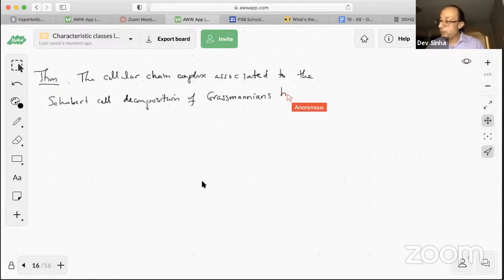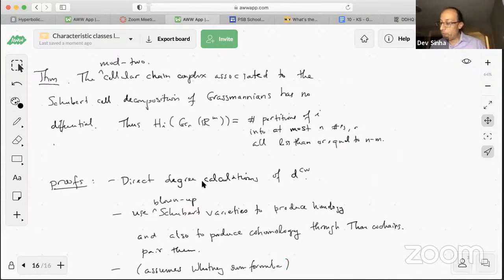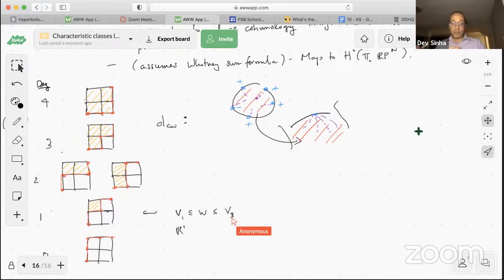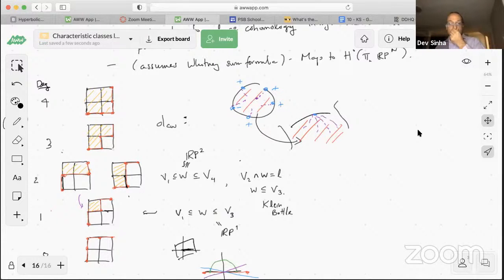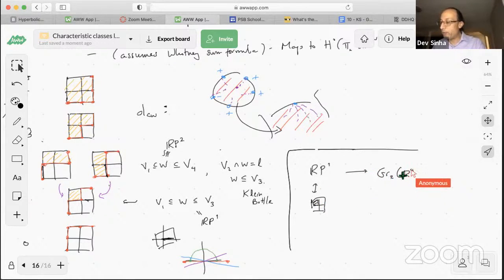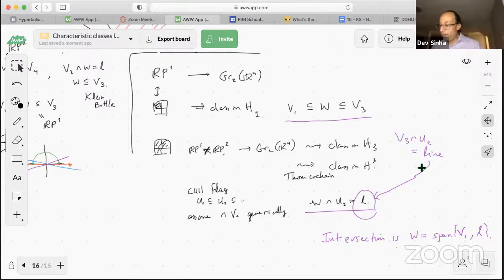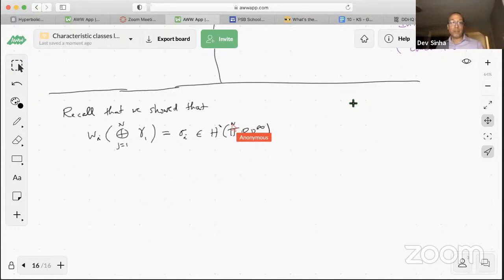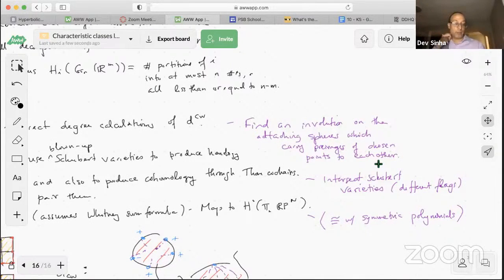Characteristic Classes: Lecture 15